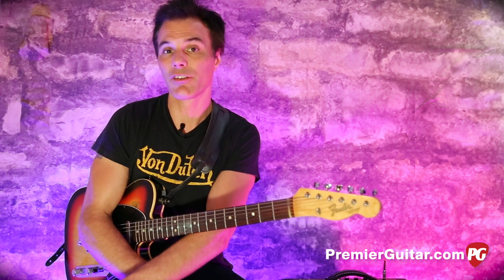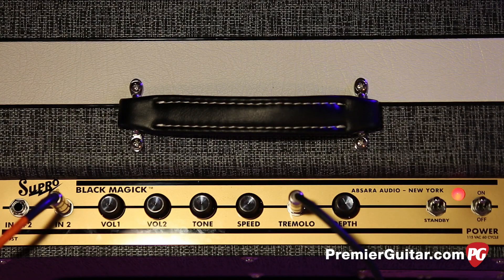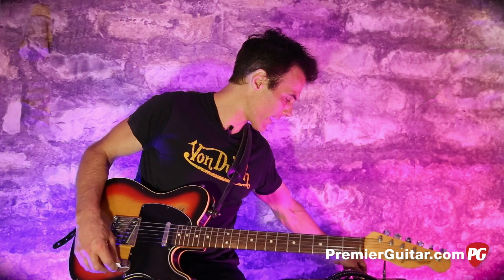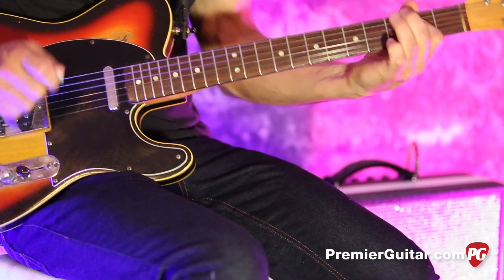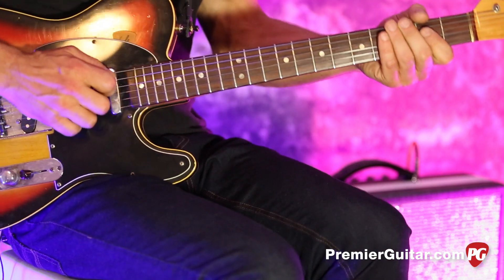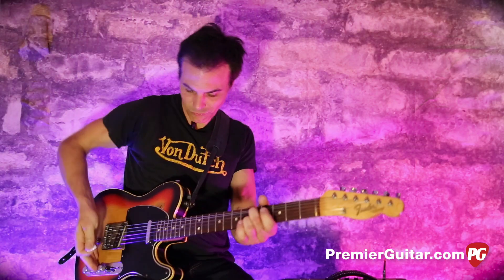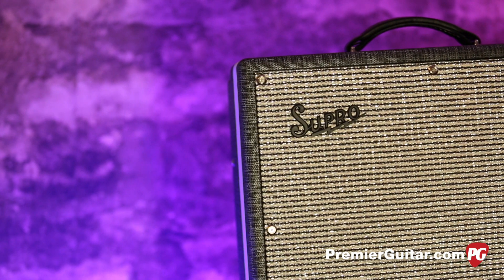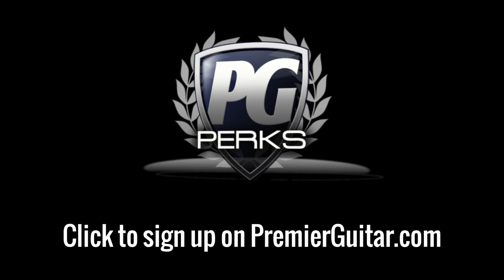Review Demo - Supro Black Magick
It’s one of guitardom’s eternal debates: Which exact Supro amp model did Jimmy Page use on early Zeppelin albums? Consulting the books, listening to the experts, and reading countless online threads lead me to one inescapable conclusion: I don’t give a crap.

It’s not for lack of Zep love—I’m as rabid as the next fan. But does anyone seriously believe that young Pagey would have sounded one iota better or worse on any late-’50s Valco-made amp?

He certainly would have sounded great on the resurrected Supro company’s new 1695T Black Magick combo. (Nice Crowley allusion, by the way. What a difference a “k” makes!) This feisty 1x12 combo hits all the marks associated with those cheap-but-chic vintage Valcos. (Valco-made amps were sold under the Supro, Oahu, Airline, and National brands. Valco also built amps for Kay, Gretsch, and Harmony.)

Black Magick is a kinda/sorta replica of the type of amp Page is likely to have used. A clone, it ain’t. It employs a modern circuit board populated with standard-issue components. The cabinet is plywood, not timber. A 12" speaker replaces a period-correct pair of 10s. (At least one of Page’s Supros was modded that way). There are some departures in the circuitry as well—and they’re changes for the better.